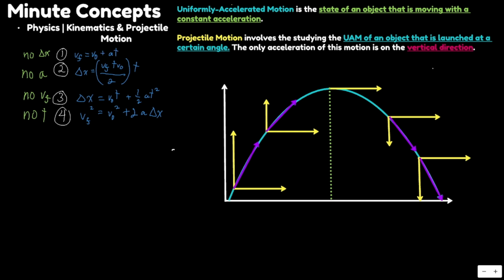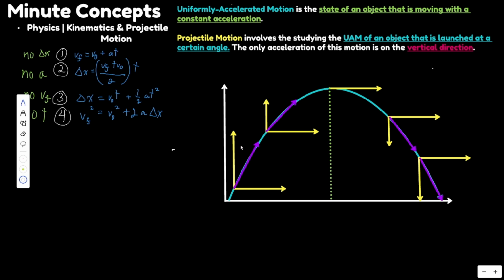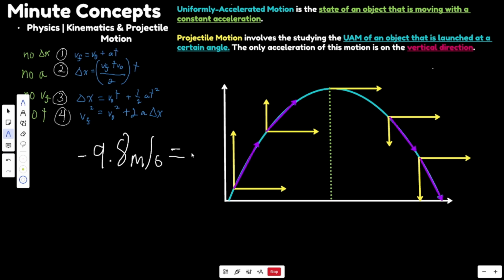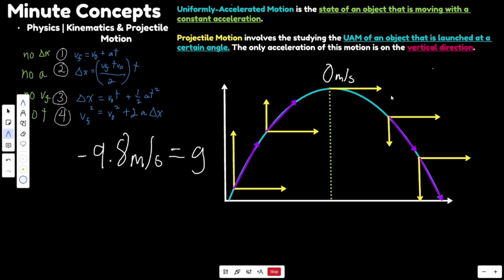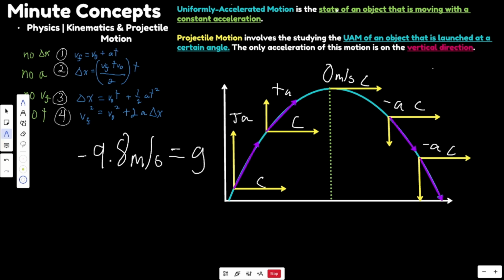Kinematics & Projectile Motion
Hello everyone! Welcome to our Minute Concept on Kinematics and Projectile Motion. Good luck everyone, and I hope you all learn something new!

Minute Reminder!!